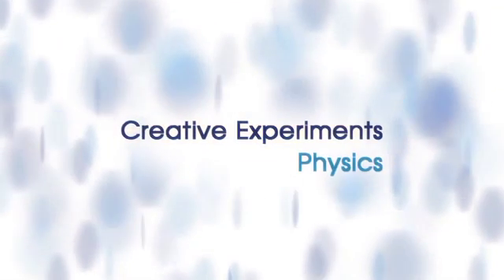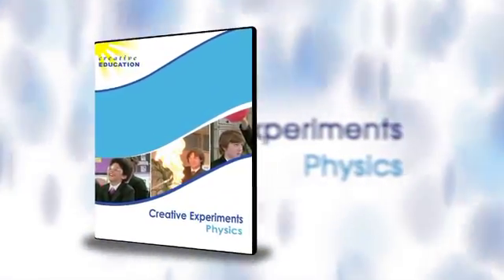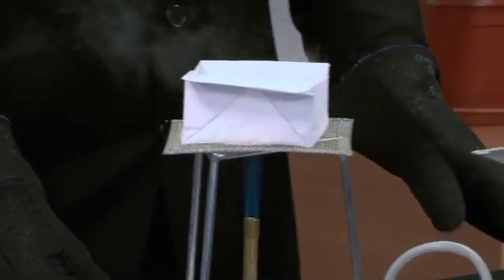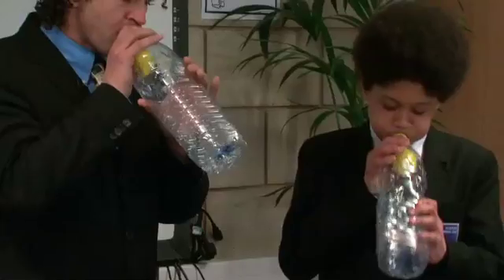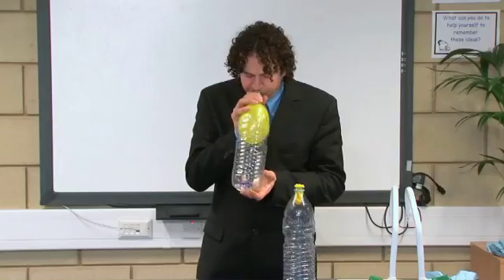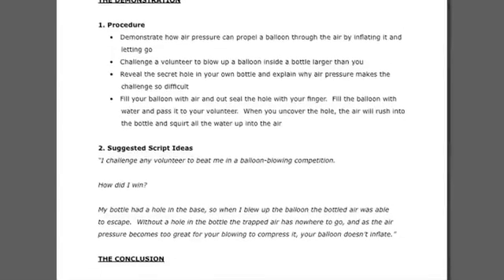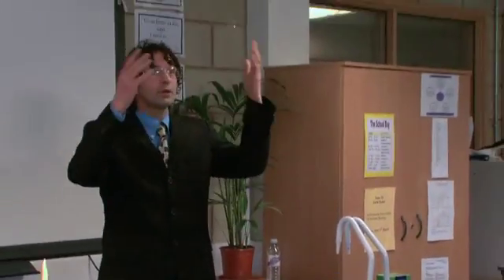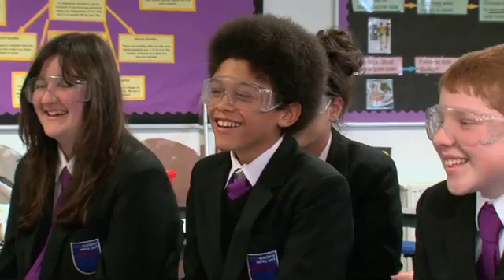Science Experiments - Physics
A promo of the 'Creative Experiments - Physics' DVD by Creative Education.

An advanced skills Science teacher demonstrates eleven exciting experiments for you to learn and engage your Physics class with.

or ring Neil Potter on 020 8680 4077